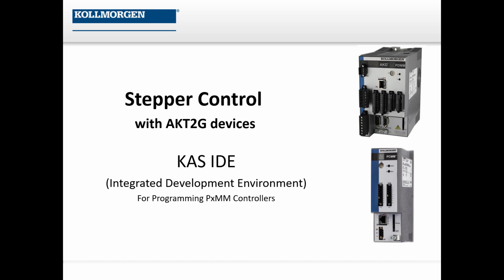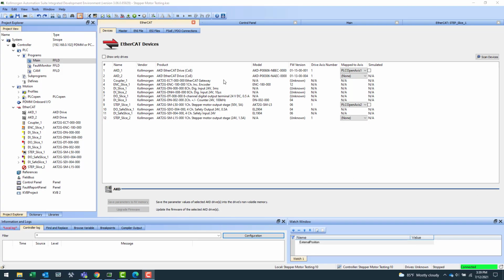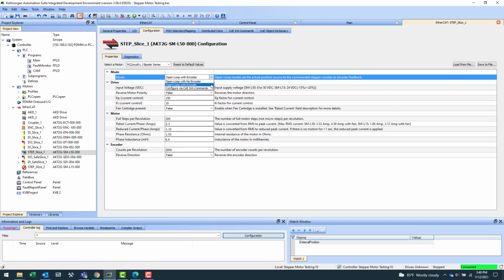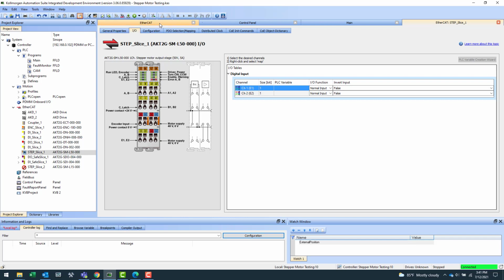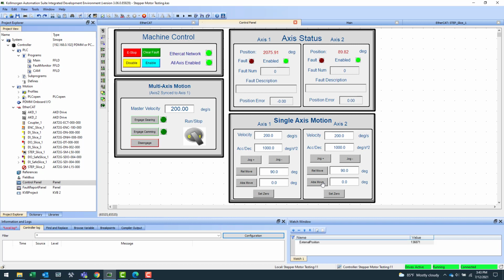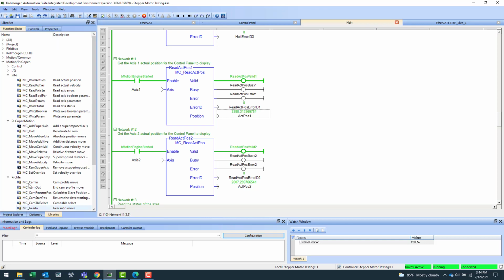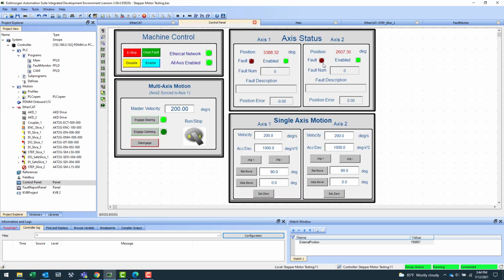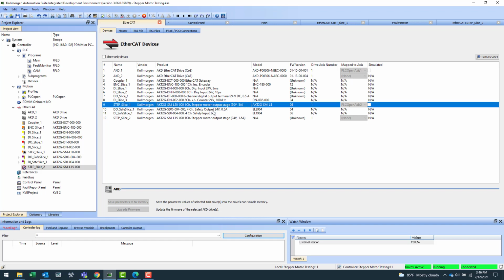Stepper Control in KAS with AKT2G Stepper Drive slice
AKT2G-SM-L50-000 and AKT2G-SM-L15-000 EtherCAT stepper drives allow you to control Stepper motors up to 5 Amp (6.5 with fan) with a PDMM or PCMM controller. The same function blocks used with servo motors are used in the KAS IDE development software, making it seamless to switch an axis from a servo to a stepper drive.